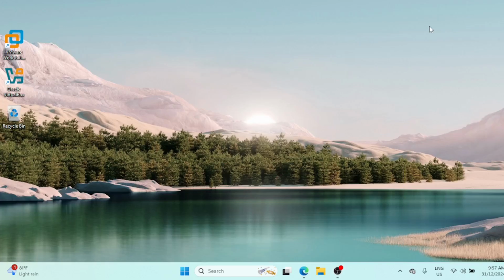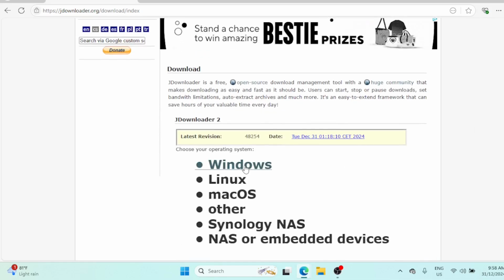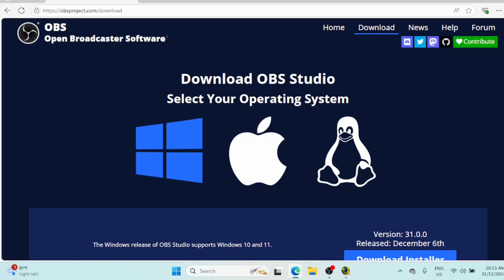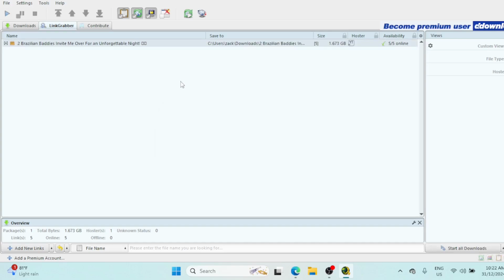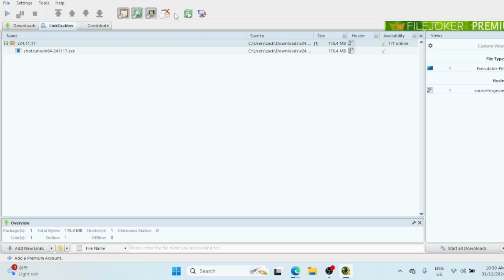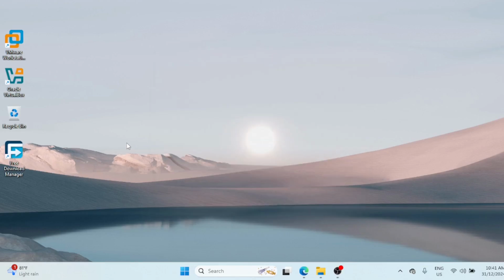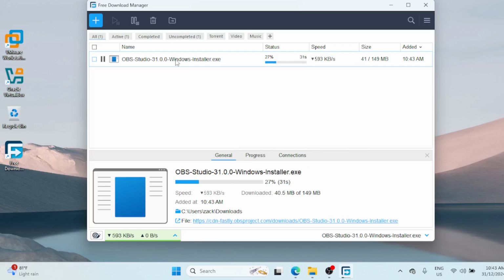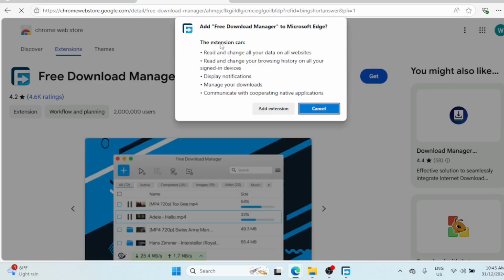Best Free Download Managers 2025: IDM Alternatives for Windows 11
Looking for the best download managers for Windows 11 in 2025? 🚀 Whether you're tired of the limitations of Internet Download Manager (IDM) or just want a free alternative, we've got you covered! In this video, we review the top download managers that offer speed, features, and reliability to enhance your downloading experience.

🔥 Featured in This Video:
✅ Best free IDM alternatives
✅ Download managers with fast download speeds
✅ Tools with advanced scheduling and file organization